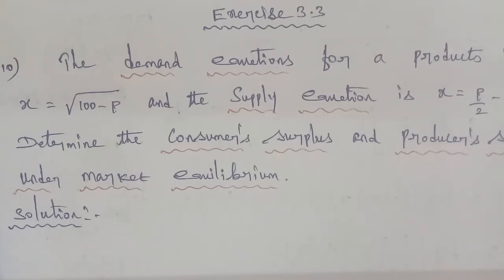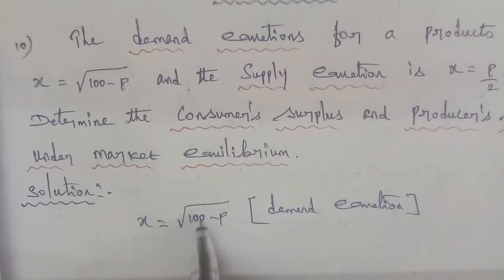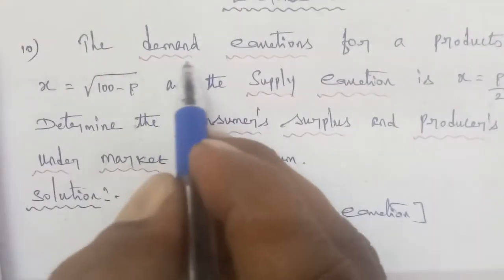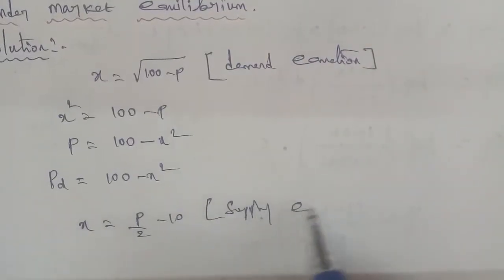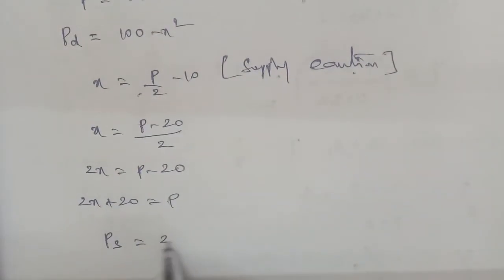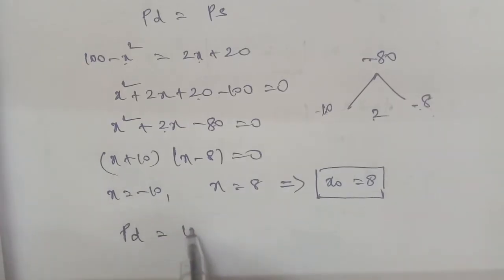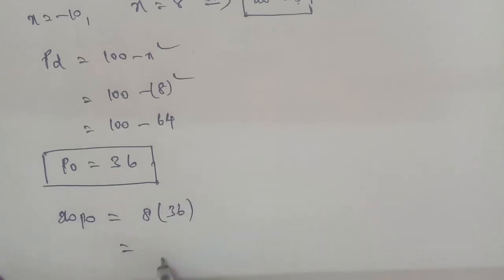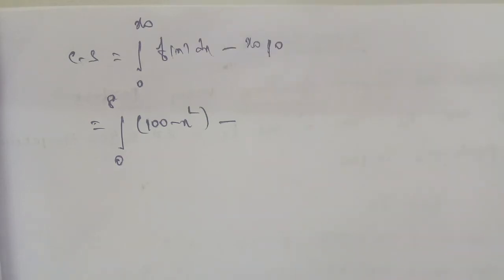TN 12th Business maths chapter 3 exercise 3.3 question number 10